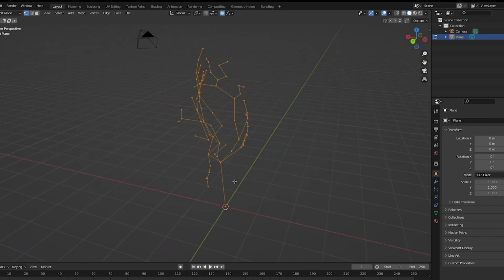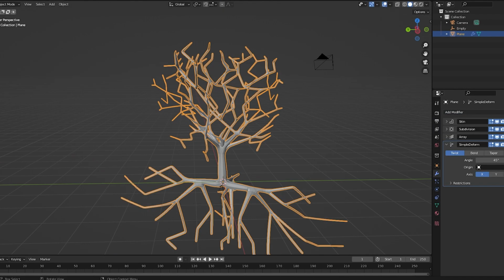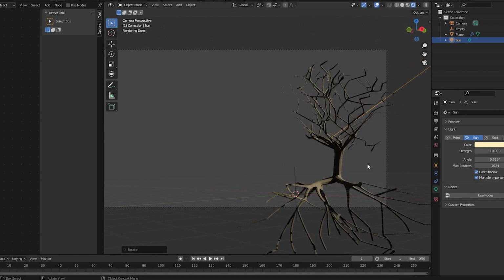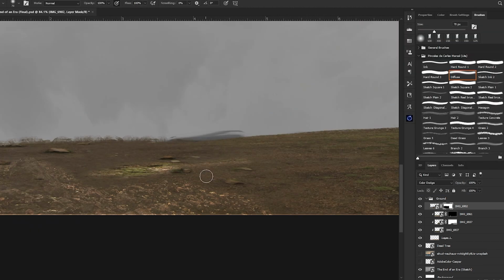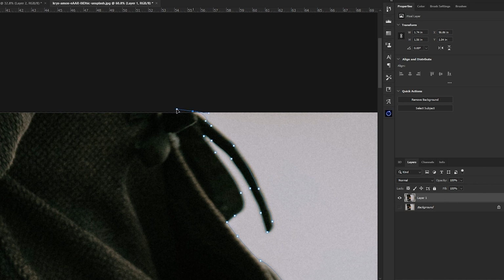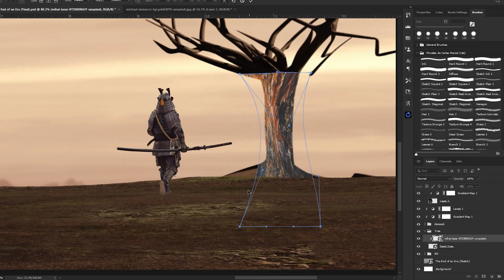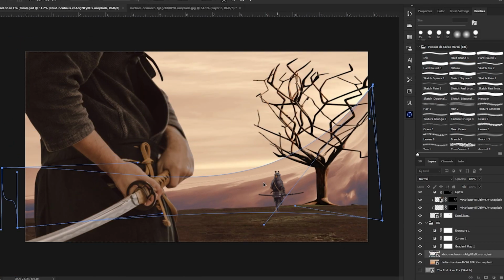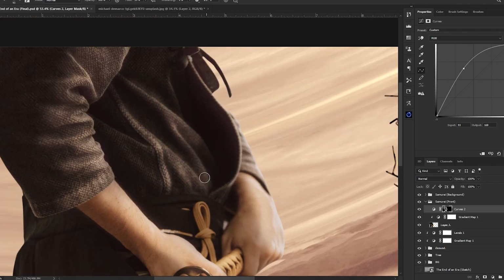How I Created This Artwork Using Blender + Photoshop (Timelapse Photo Manipulation)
In this video, I followed a tutorial in Blender in creating one of the assets in this photo manipulation artwork. It is another Blender + Photoshop timelapse photo manipulation with some commentary that I did, so stick around and enjoy my thought process on how I created this artwork!

TIMESTAMPS:
00:00 - Intro
00:15 - Blender Process
02:05 - Photoshop Process
05:40 - Final Result
06:05 - Outro

-(No Copyright) Cinematic Background Music - Into The Nature Vol. 01
-(No Copyright) Cinematic Background Music - Into The Nature Vol. 02

~LINKS

~SOFTWARES USED

Blender 3.0